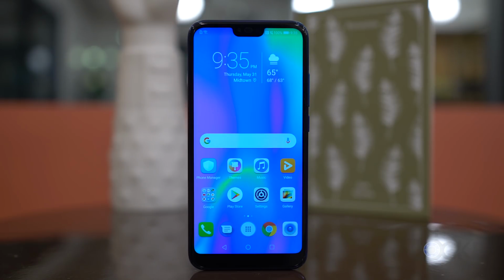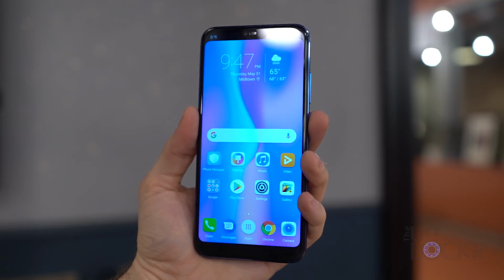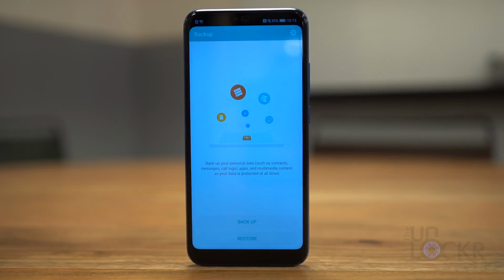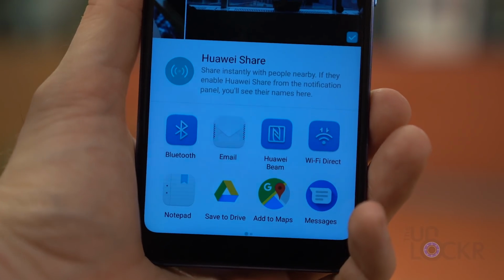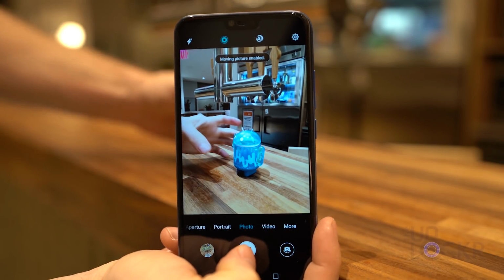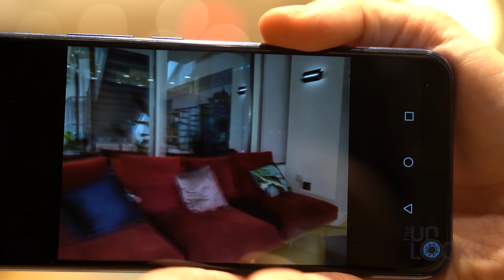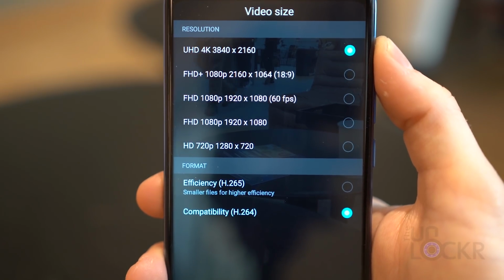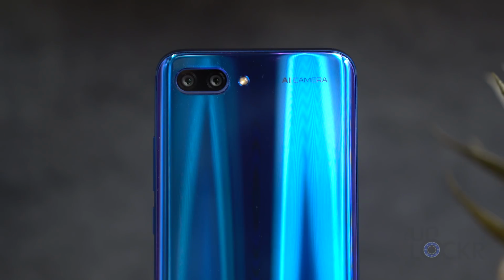Honor 10 Complete Walkthrough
Honor's latest flagship device, the Honor 10, was just released and it's a pretty phone for sure. Honor was kind enough to send me one to test so I figured I'd try and do a complete walkthrough of it.

If you aren't familiar, a complete walkthrough of mine is where I try and go through every feature I can on a device so you are better informed should be interested in going out to buy one.

With that said, there is a lot to cover, so let's get started.